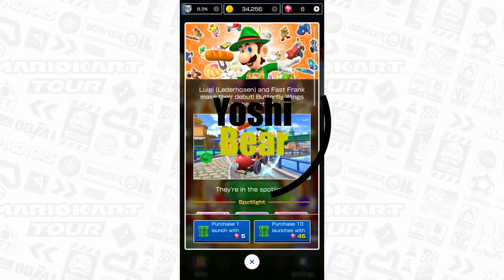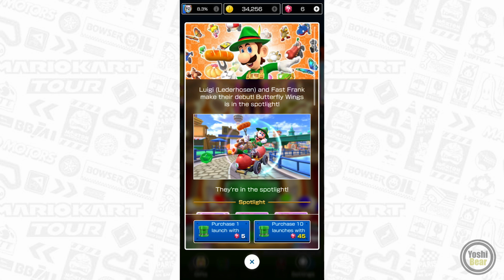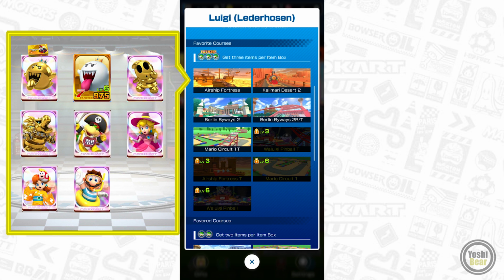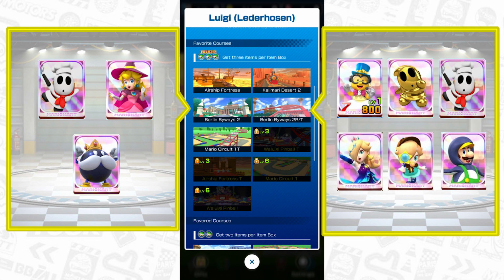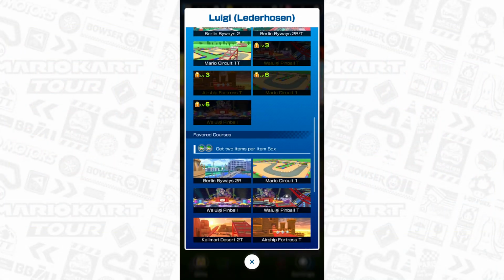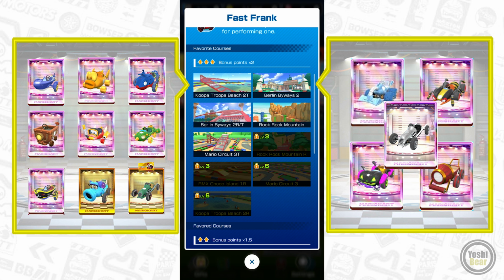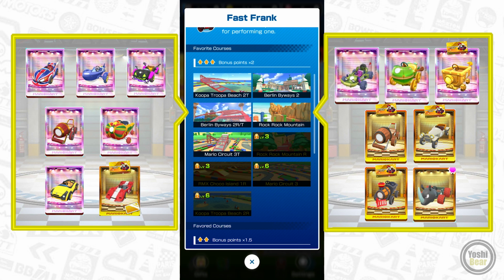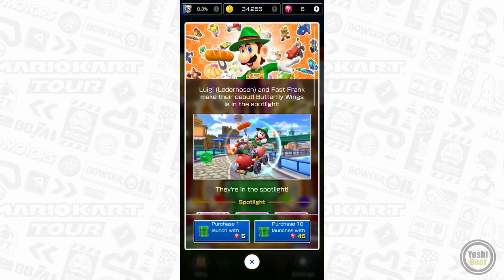Spotlights Analysis! Luigi (Lederhosen) or Pre-Luigi Reskins? 9 HE or 12 HE!? + Special Pipe!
According to my records...Luigi Vs Luigi. Whos the imposter!?!
2nd-week pipe got me thinking! is it going to be 9 high ends or 12 high ends!?! and do you guys still even have enough rubies for these pipes after New Years 2021 Tour!?!?